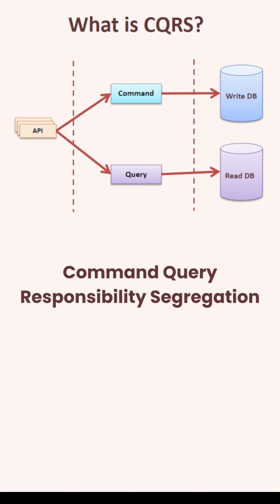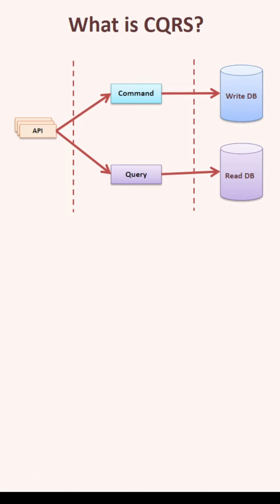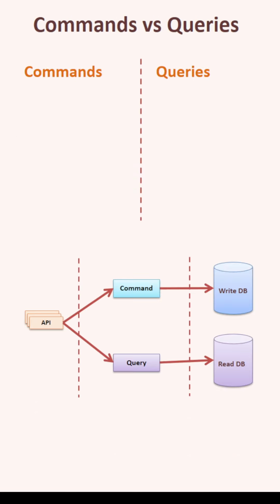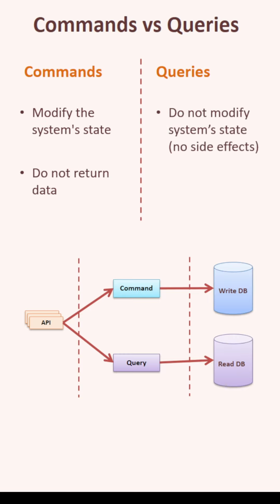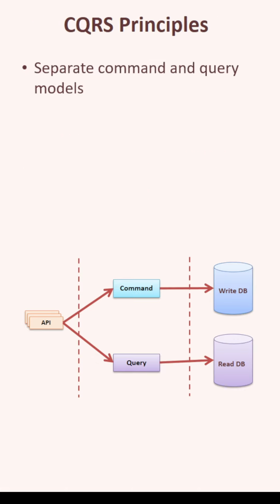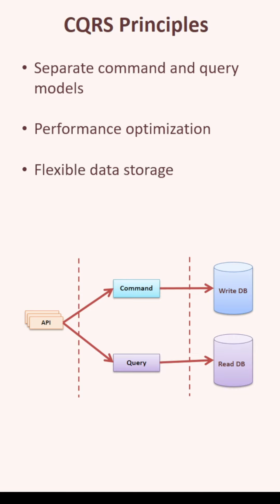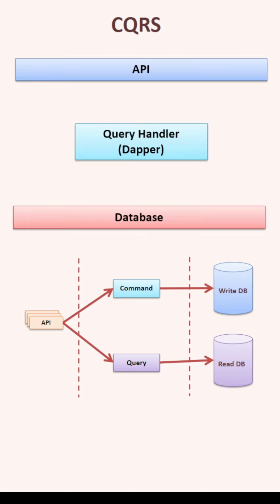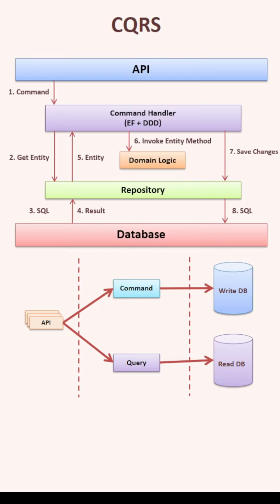What is CQRS?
In this video, we will cover, what is CQRS and what are the basic principles of CQRS pattern. We will also learn the difference between CQRS commands and queries.

📰 Other Videos on Clean Architecture